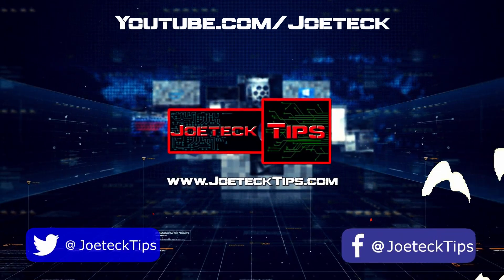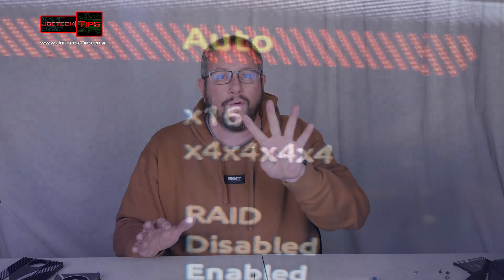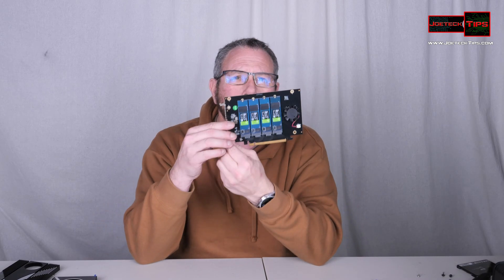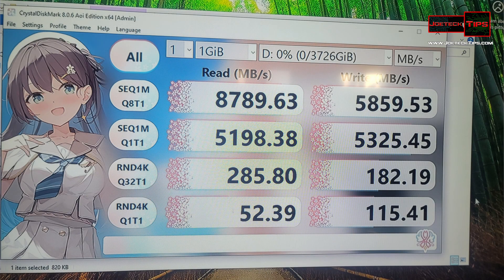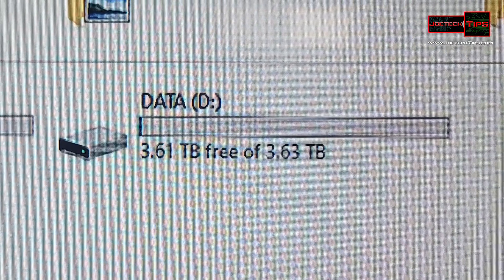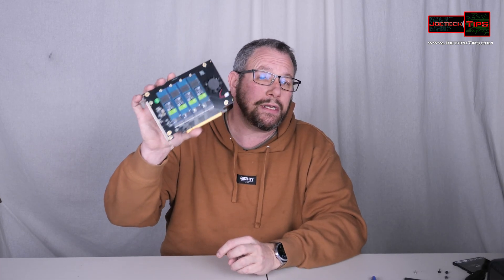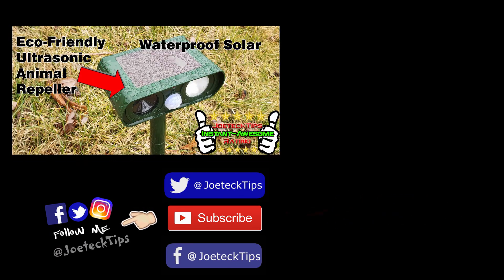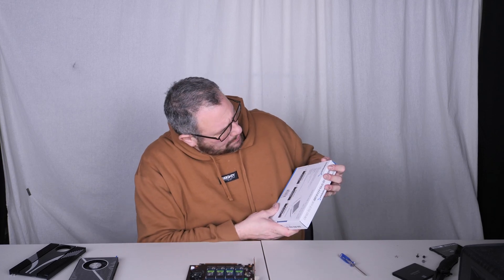Sabrent (EC-P4BF) 4 Drive NVMe SSD to PCIe 4 0 X16 Adapter Card with Active Cooling | JoeteckTips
4 Drive NVMe SSD to PCIe 4 0 X16 Adapter Card with Active Cooling | JoeteckTips